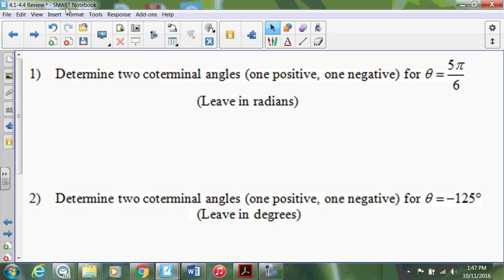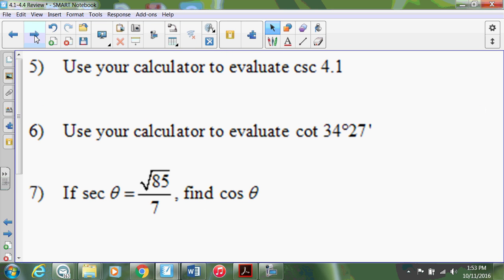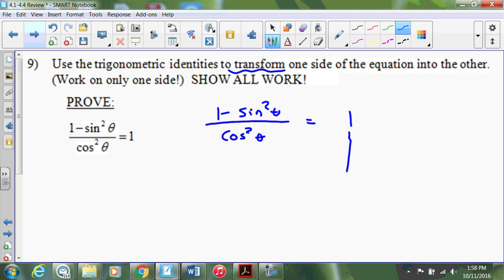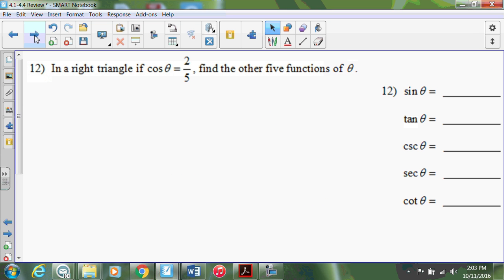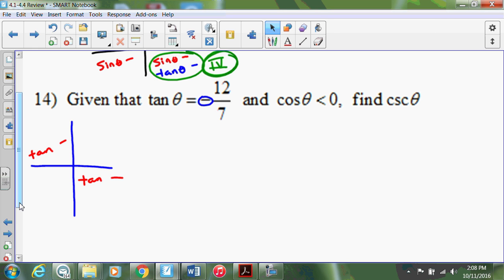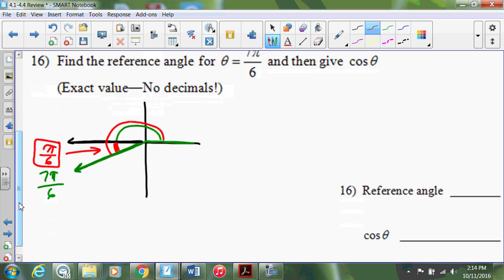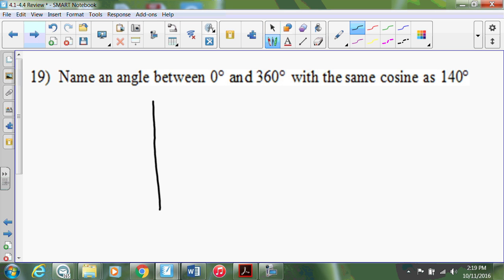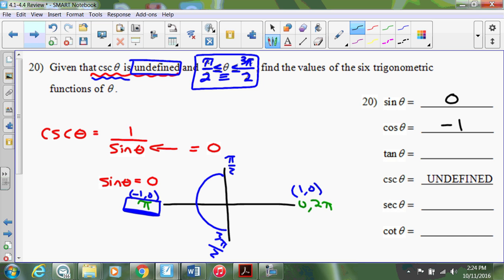4 1 4 4 Review TUTORIAL